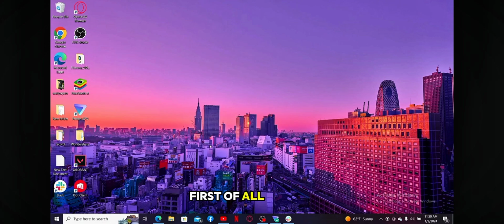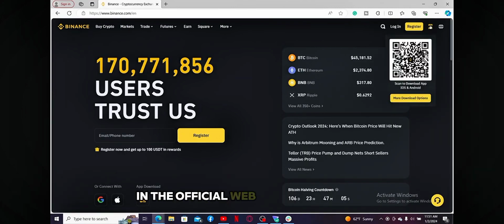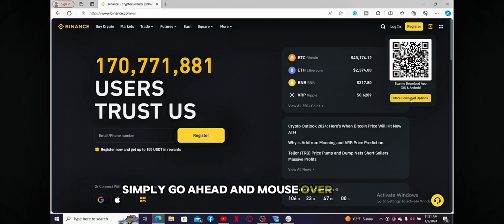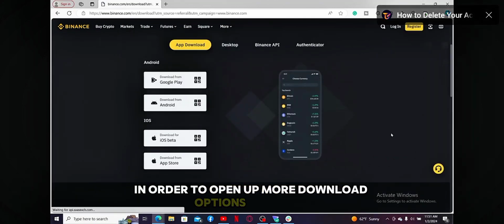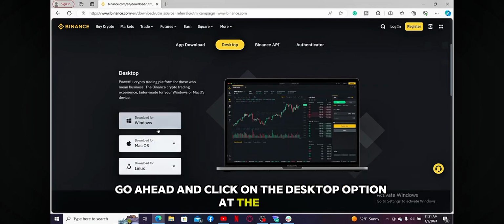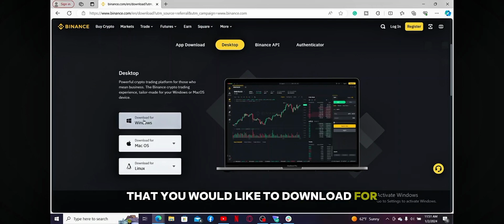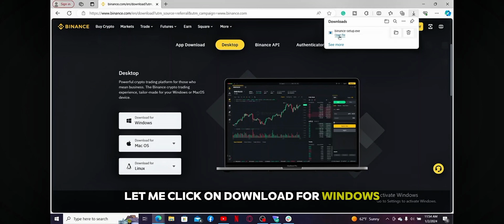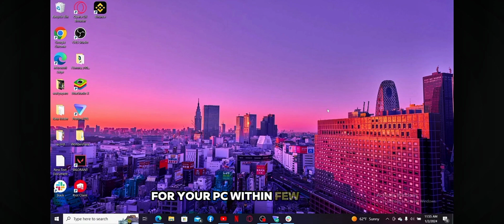How To Download Binance App On PC (NEW 2025 Guide)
Want to know How To Download Binance App On PC in 2025? This ultimate guide shows you how to get the official Binance desktop application for both Windows and macOS, providing a superior trading experience! Learn where to find the legitimate download links on the Binance website and follow the easy steps for installation. We'll highlight the key benefits of using the dedicated PC app, such as faster performance, advanced trading tools, and a distraction-free interface, compared to using the browser version. Get ready to enhance your cryptocurrency trading and manage your portfolio more efficiently by downloading the Binance desktop client in 2025!